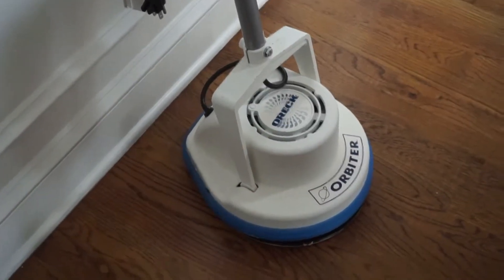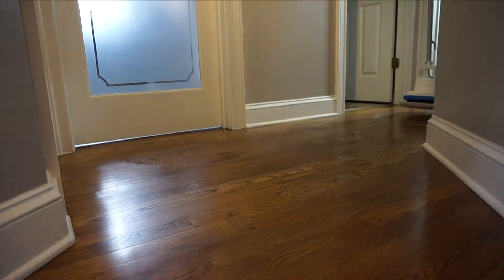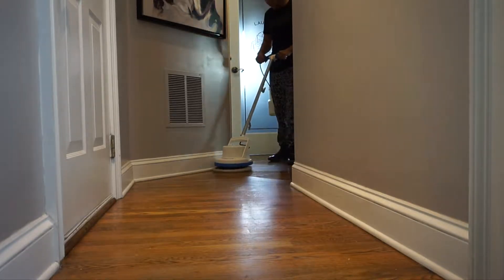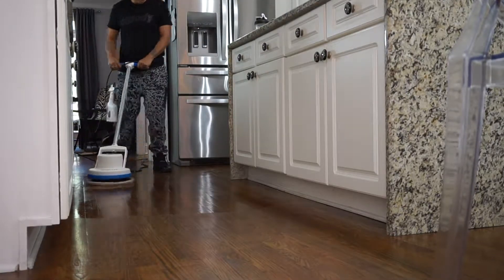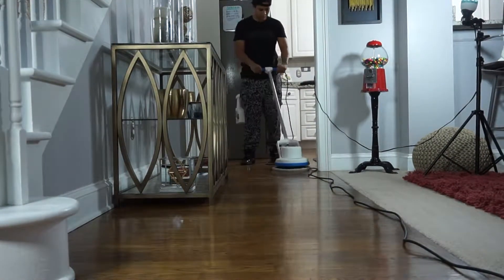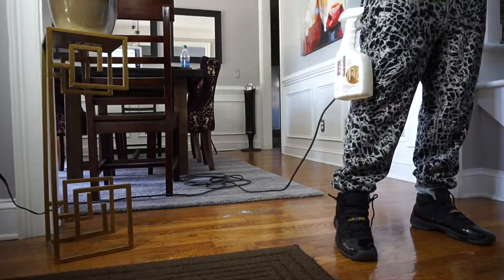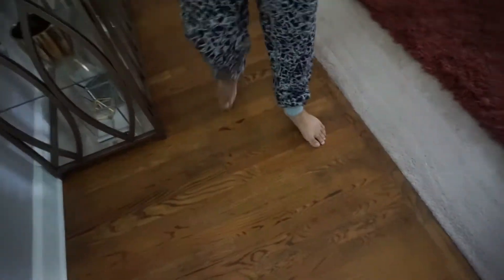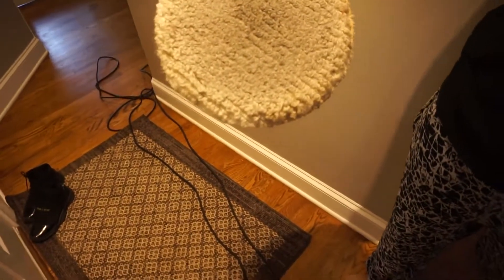BUFFING OUR HARDWOOD FLOORS W/ ORECK MULTI PURPOSE ORBITER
Buffing our hardwood floors for the first time with the Oreck Multipurpose Orbiter

TULIPS FREEDOM